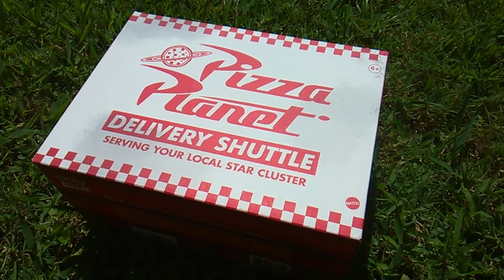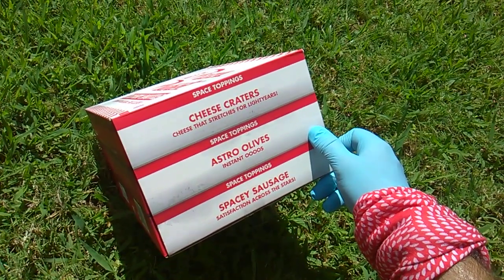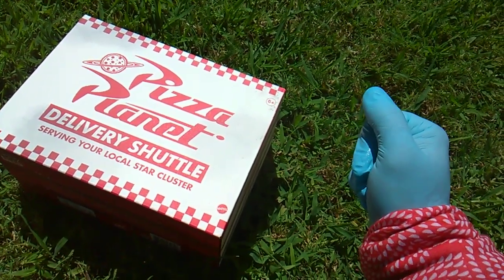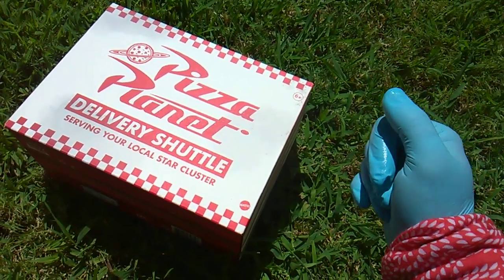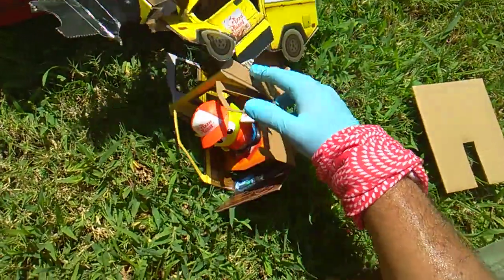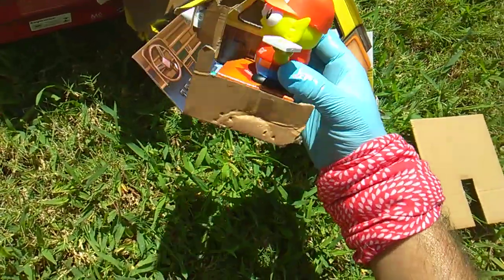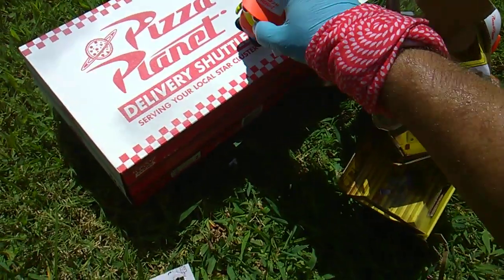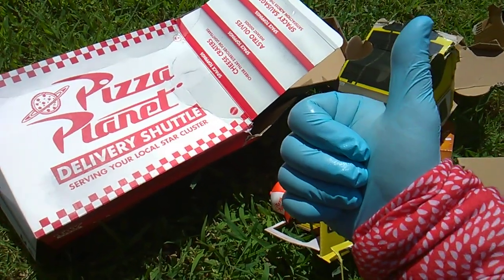Toy Story Tuesday! Alien Remix Pizza Planet Delivery Guy! SDCC Exclusive with Cheap Cardboard Truck!